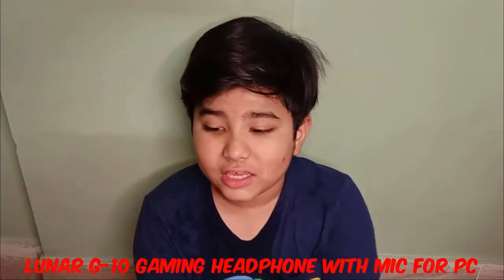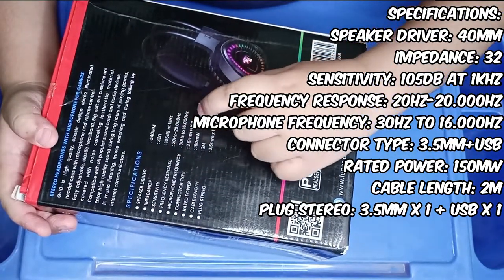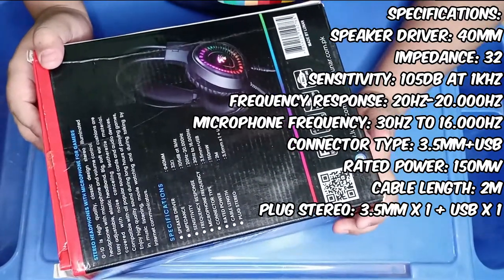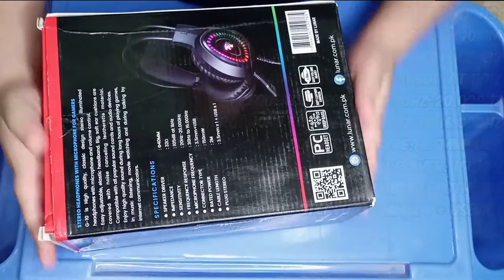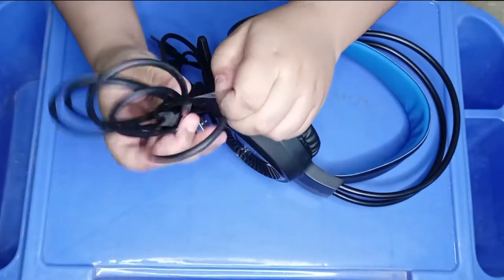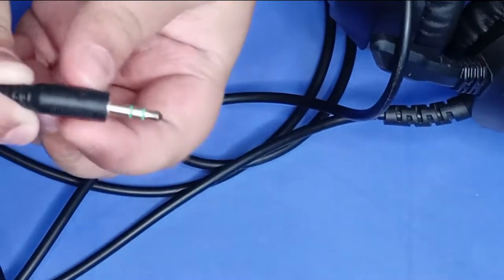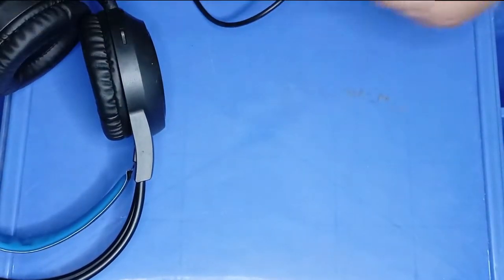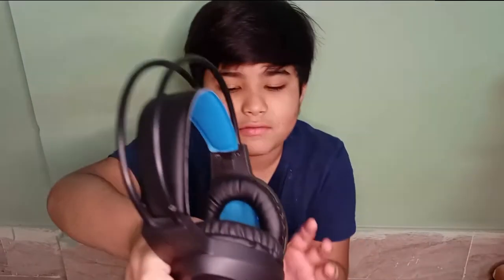Lunar G-10 Gaming Headphone Unboxing and Review 🎧 | Bachon Ki Dunya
Click Show More! \^o^/

Tags Ignore:
pakistani drama,
pakistani,
pakistani song,
pakistan vs south africa,
pakistani movies,
pakistani serial,
pakistan news,
pakistani gaan,
pakistan zindabad,
pakistan vs south africa live,
pakistan news live,
pakistan song,
pakistan cricket,
pakistan super league,
pakistan army,
pakistan army songs,
pakistan air force,
pakistan all drama,
pakistan anthem,
pakistan army training,
pakistan army parade,
ya pakistani ya,
ya pakistani chehra,
ya pakistani ya 1 hour,
pakistan best drama,
pakistan bangladesh,
pakistan border,
pakistan blackout,
pakistan beautiful places,
pakistan bus,
pakistan business,
pakistan balance transfer karne ka tarika,
k.a.b pakistani song,
eva b pakistani rapper,
jazzy b pakistan,
maria b pakistani suits,
main bhi pakistan hoon,
maria b pakistani dresses,
eva b pakistani,
j.a.b pakistani song,
pakistan cricket live,
pakistan currency,
pakistan cup 2021,
pakistan cup,
pakistan city,
pakistan cricket news,
pakistan cricket board,
c/pakistan cricket official,
pakistan day,
pakistan drama song,
pakistani dance,
pakistani drama khuda aur mohabbat,
pakistan documentary,
pakistani drama qayamat,
the pakistan,
the pakistan experience,
the pakistani gamer,
the pakistani,
the pakistani damsel channel,
the pakistan taja khabar,
the pakistani damsel vitamin c serum,
the pakistani sisters,
pakistan economy,
pakistan earthquake,
pakistan election,
pakistan embassy riyadh,
pakistan earthquake today,
pakistan embassy,
pakistan electricity breakdown,
pakistan election 2021,
e pakistan in cars,
e pakistan railway,
minar e pakistan,
sada e pakistan,
shaheen e pakistan,
minar e pakistan drawing,
youm e pakistan,
youm e pakistan parade,
pakistan film,
pakistan flag,
pakistani film,
pakistan flight,
pakistan faisalabad,
pakistan firing,
pakistan full movie,
pakistan football team,
p a f pakistan training,
n y f pakistan,
f a t f pakistan,
a s f pakistan,
jui f pakistan,
kgf pakistan,
f 16 pakistan,
abhinandan attack pakistan f 16,
pakistan geo news,
pakistani gana,
pakistani gane,
pakistani girl,
pakistan gujarat,
pakistan gwadar,
pakistan gujranwala,
g pakistani جی پاکستان,
pubg pakistan,
shah g pakistani movie,
p&g pakistan,
good morning pakistan,
chacha ji pakistani movie,
fortuner g pakistan,
baba g pakistani drama,
pakistan history,
pakistan house,
pakistan headlines,
pakistan hoti song,
pakistan hyderabad,
pakistan hair transplant,
pakistan hindu,
pakistan hit song,
triple h pakistan,
pakistan pori hori h,
mask kaha hai pakistan,
pyar hai pakistan se,
dil hai pakistani,
dulha bana hai pakistan,
jag raha hai pakistan,
pakistan kaisa dikhta h,
pakistan india,
pakistan islamabad,
pakistan imran khan,
pakistan international school riyadh,
pakistan idol,
pakistan isi,
pakistan india border,
pakistan international school jeddah,
i pakistani drama,
i pakistani song,
i pakistan se,
i pakistan meme,
i pakistan song,
i love pakistan,
i dulhaniya pakistan se,
i pledge pakistan,
pakistan zindabad song,
pakistan jf 17 thunder block 3,
pakistan jane ke liye kya karna hoga,
pakistan jane ke liye corona test,
pakistan jang,
pakistan jhanda,
pakistan jeep,
j pakistan news,
j. pakistan day sale 2021,
j. pakistan day gala sale,
j. pakistani brand,
j. pakistan day sale,
j. pakistan sale 2020,
j. pakistan sale 2021,
indian j pakistani,
pakistan ki,
pakistan ka,
pakistan karachi,
pakistan ke,
pakistan kabaddi,
pakistan ki khabren,
pakistan ki news,
pakistan kashmir,
chen k pakistan,
chen k pakistani rapper,
chen k pakistani reaction,
k p k pakistan,
changan uni k pakistan,
asif k pakistan,
g k pakistan,
2019 ke pakistani drama,
pakistan live news,
pakistan live,
pakistan live match,
pakistan lahore,
pakistan live cricket,
pakistan love song,
pakistan latest news,
pakistan league,
l pakistani drama,
scar l pakistan,
p s l pakistan,
d h l pakistan,
pakistan p s l,
pakistan p s l live,
l balaji vs pakistan,
l o c pakistan border,
pakistan movie,
pakistan mein,
pakistan missile test,
pakistan match,
pakistan map,
pakistan mari,
pakistan movie 2020,
pakistan music,
m pakistan hoon song,
m pakistan hoon lyrics,
m pakistan hoon main zindabad hoon,
m q m pakistan,
h&m pakistan,
i m pakistani,
pubgm pakistan,
pakistan national anthem,
pakistan news today,
pakistan navy,
pakistan new drama,
pakistan national songs,
Tommyinnit
Dream
Ducky Bhai
Carryminati
Ozzy Raja
Karachi Vynz
Daraz Pk